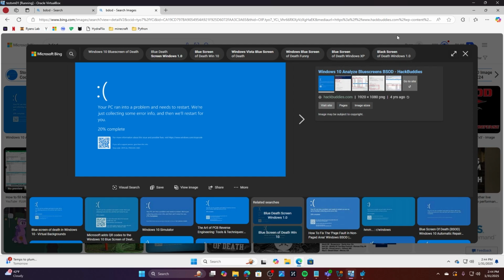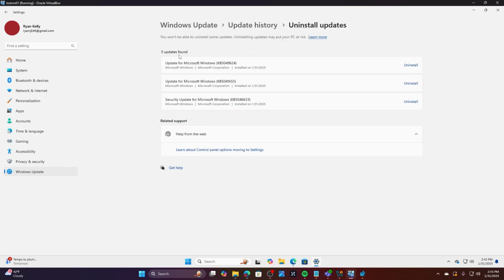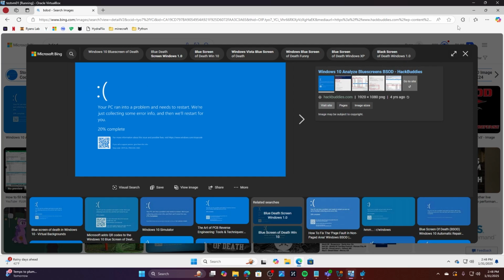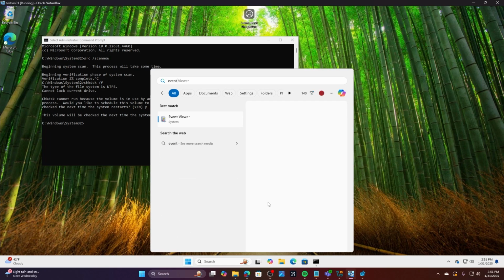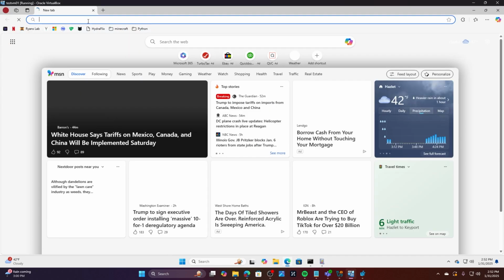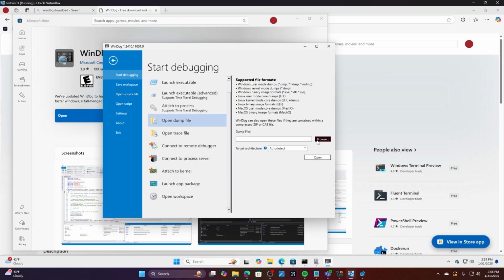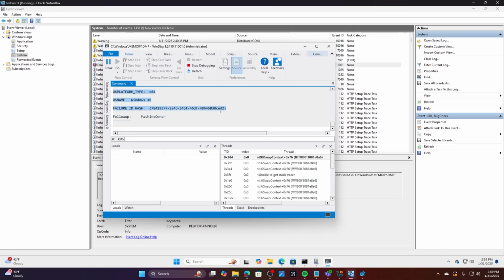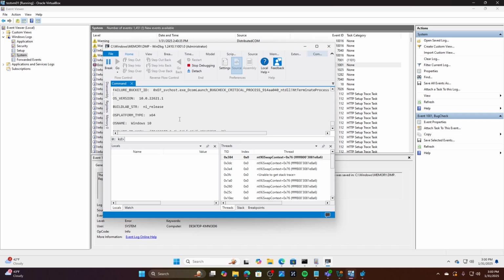How to Fix Blue Screen of Death *Your PC Ran Into a Problem ?!*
A tutorial video on troubleshooting "Your pc ran into a problem and needs to restart. We're just collecting some error info, and then we'll restart for you." I walk through all the common causes of the BSOD (blue screen of death) & how to potentially resolve them using commands or micrsofts windbg analyzer tool.

👉 What You’ll Explore:
- HomeLabs
- Hacking Tutorials
- Docker
- Virtual Machines
- Computer Hardware
- Networking & Switching
- Different Types of Servers:
- Web Servers
- Domain Controllers
- Filer Servers

Timecodes:
0:00 - Intro